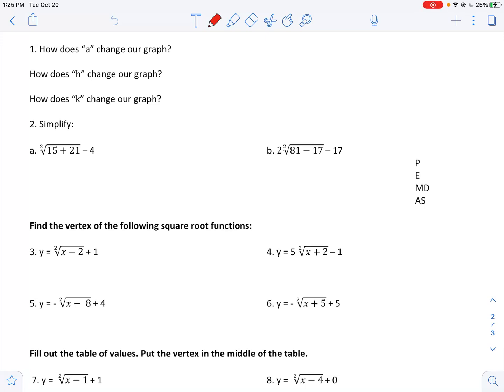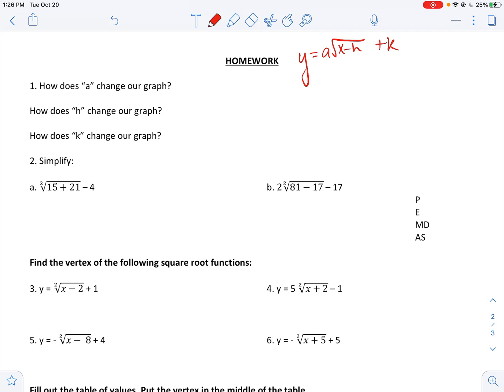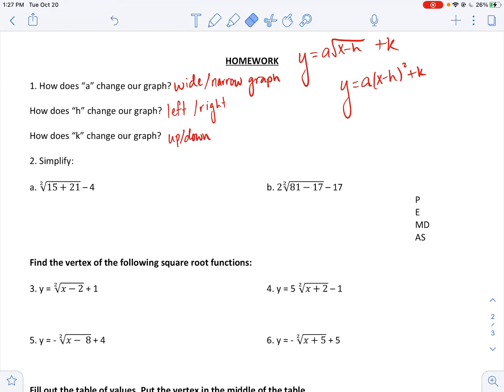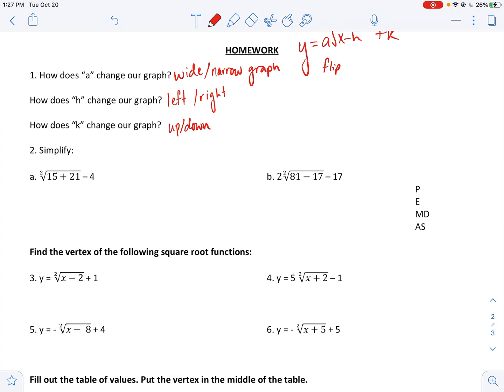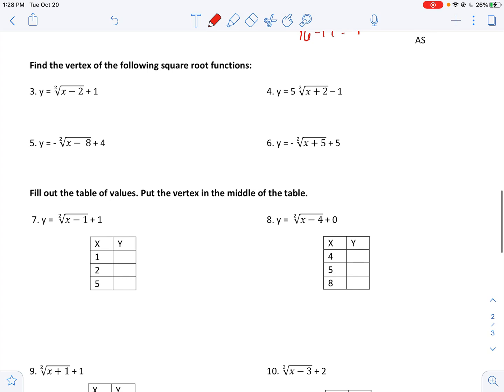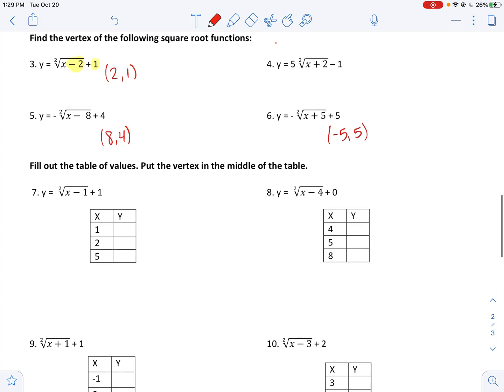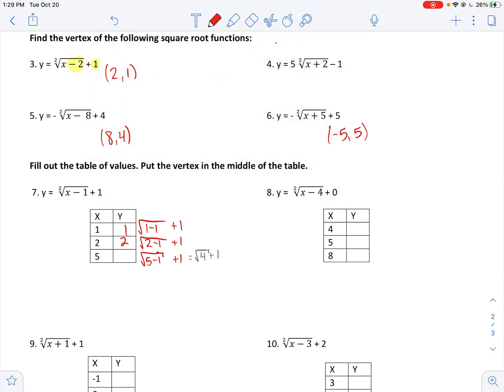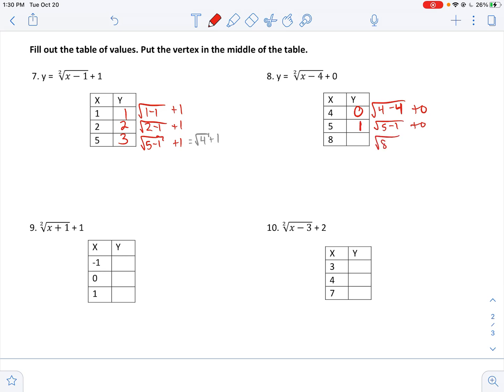Alg 1B intro to graphing square root functions